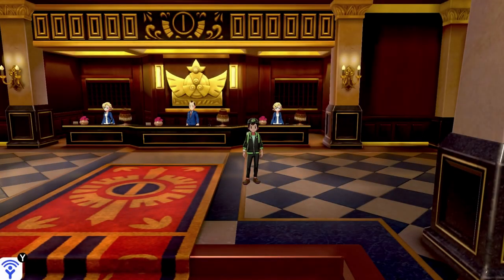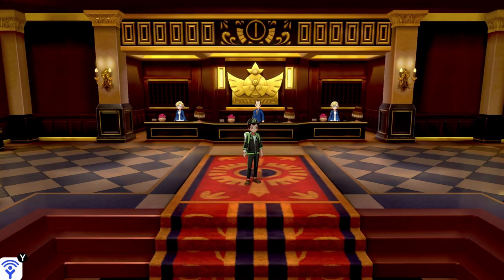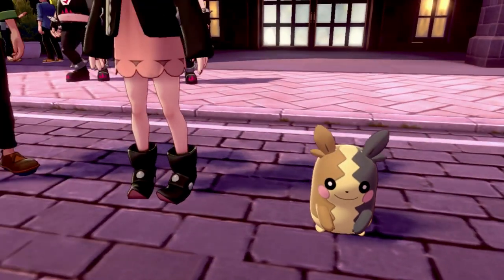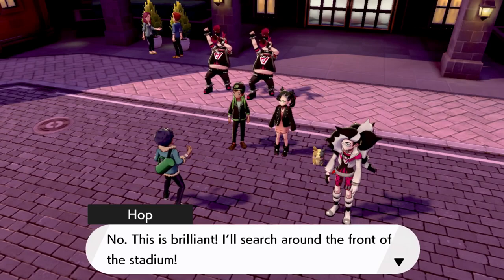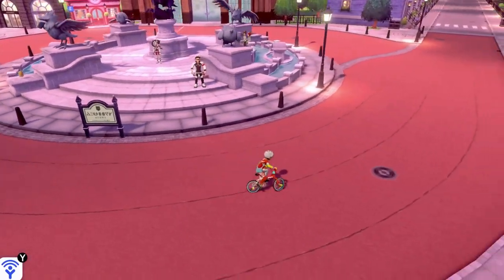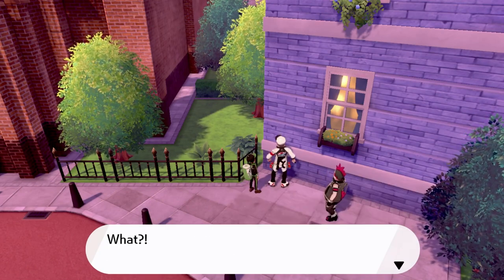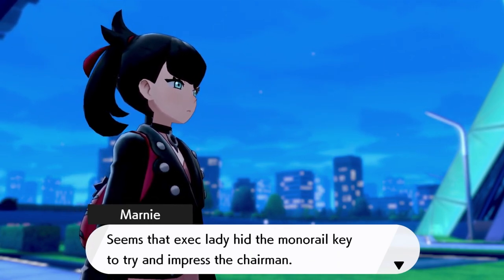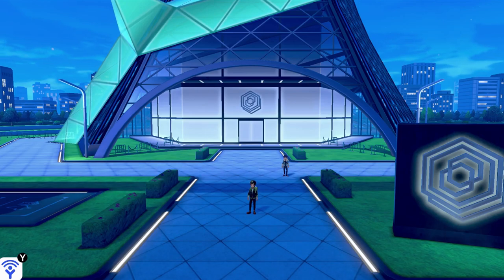Pokémon Sword (Blind) - Part 30: Dark Shades Guy | GiantGrotle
There is this guy with dark shades that we must follow!